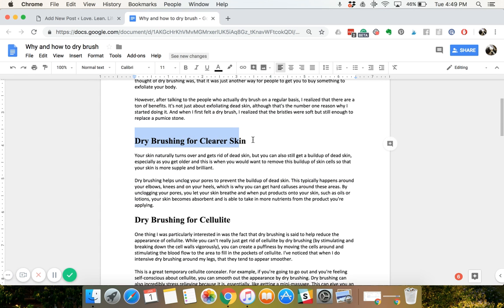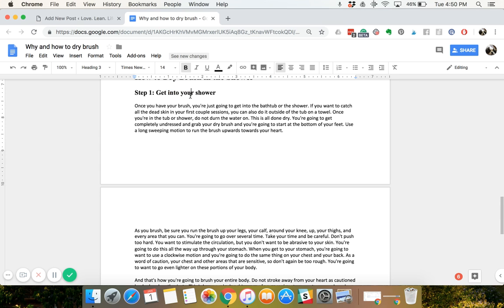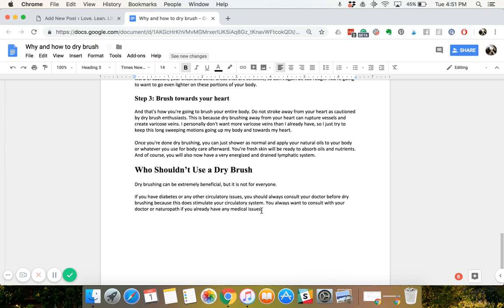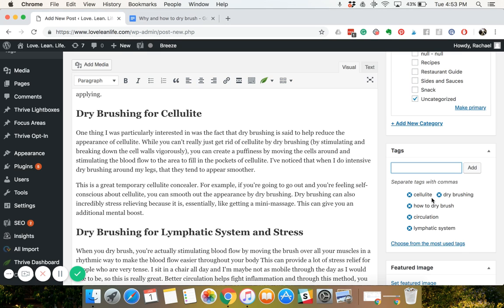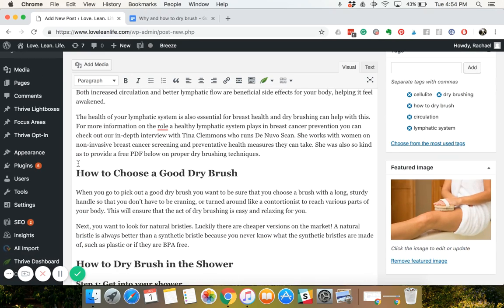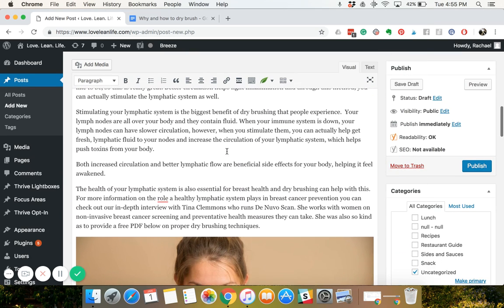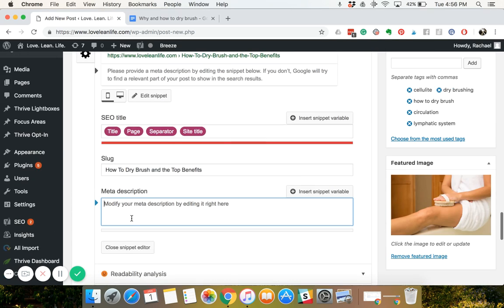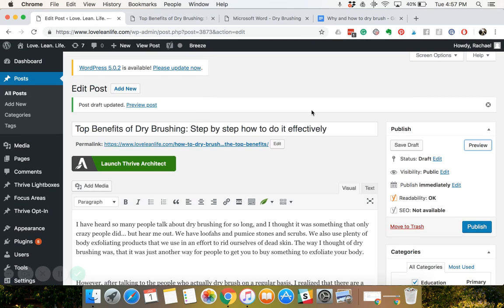How to Post a Blog and with SEO Friendly Set Up - Headers, Meta Data, Tags, Links...etc. 2019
Use Headers, Meta Data, Tags, Links...etc. to boost your blog SEO when you make a post. This tutorial will show you have to make sure you've hit all the SEO points in your blog while using wordpress or other similar programs to post a blog.

What's covered in this video:
Be sure to hit all these points when posting:
H1
H2 - H4 for subcategories
Categories